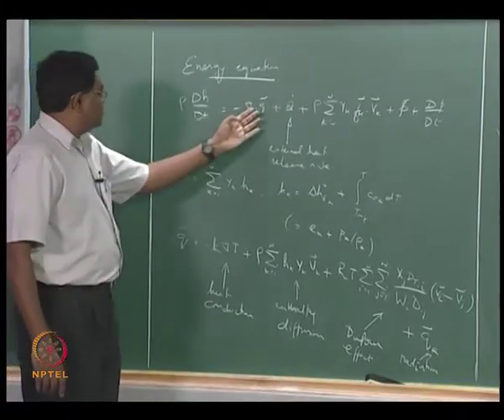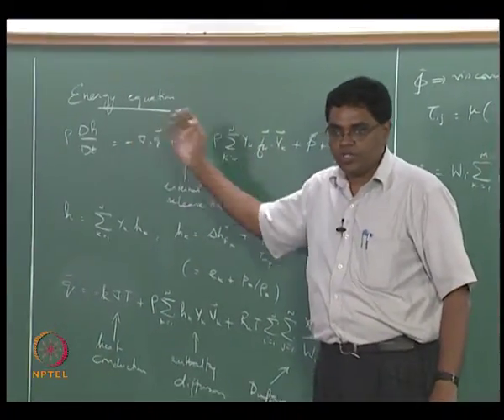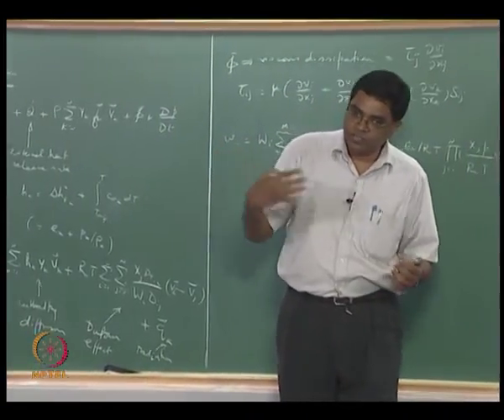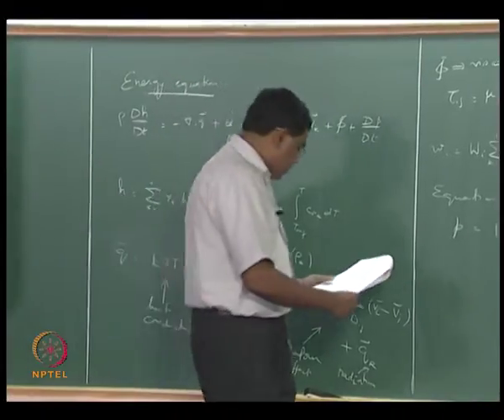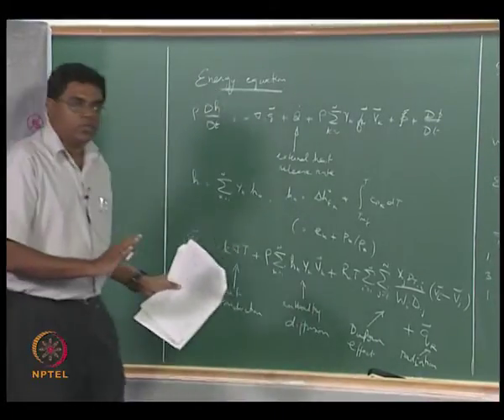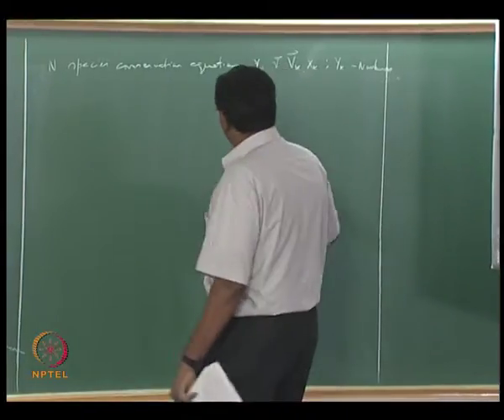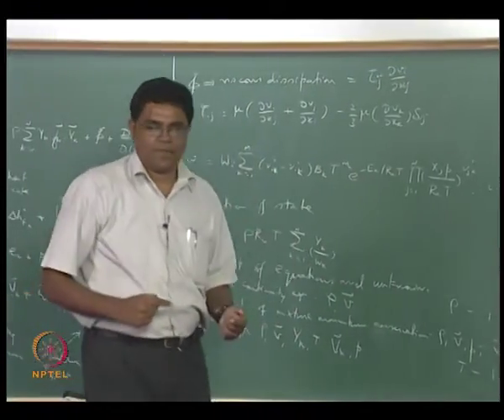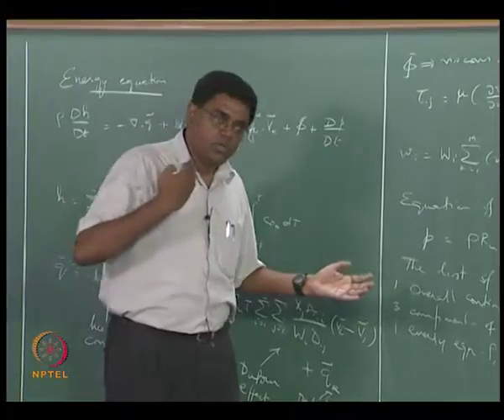Energy Equation_Lecture 19